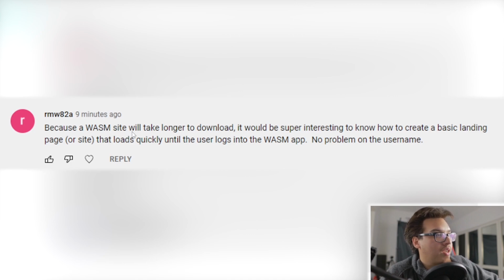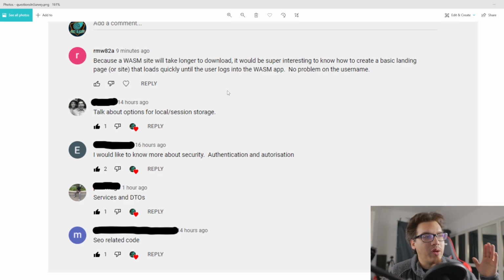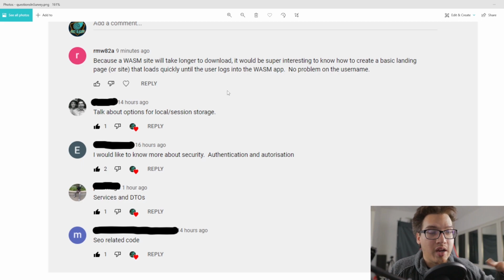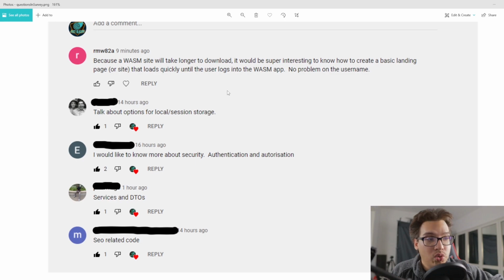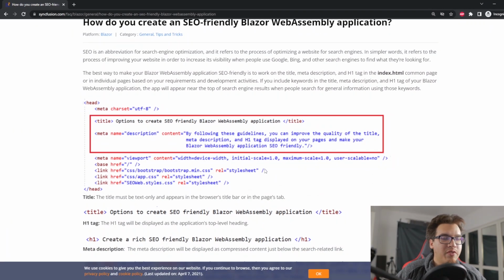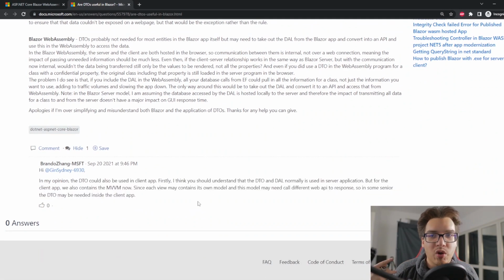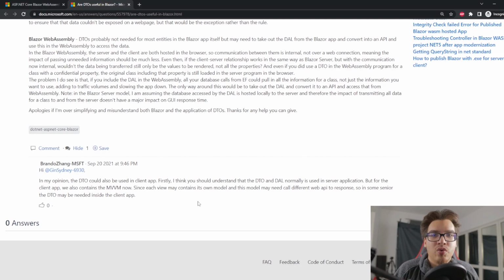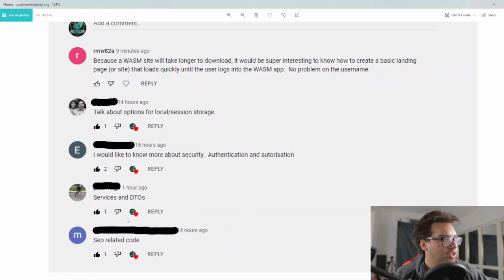What We Get Wrong About Blazor WebAssembly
Todays video we go over some misconceptions about Webassembly, both in the context of Blazor and as a standalone framework. Not only that but I also go over some of your questions that you submitted so stay tune till that part.

00:00 Intro
01:08 1st Misconception
02:36 2nd Misconception
04:44 3rd Misconception
05:52 4th Misconception
06:56 5th Misconception
09:26 Your Questions